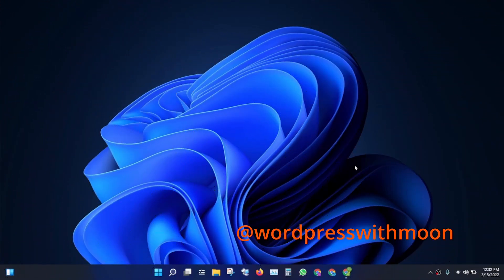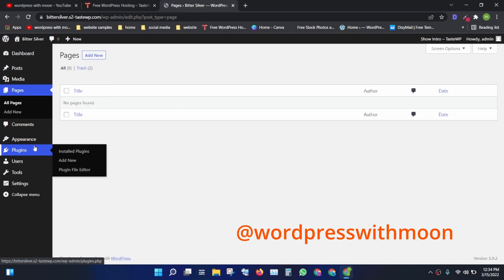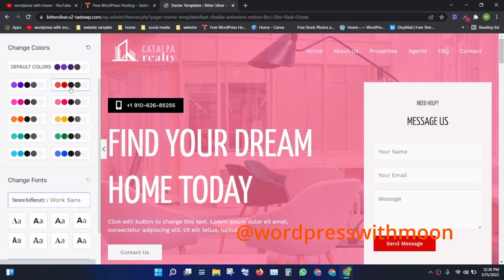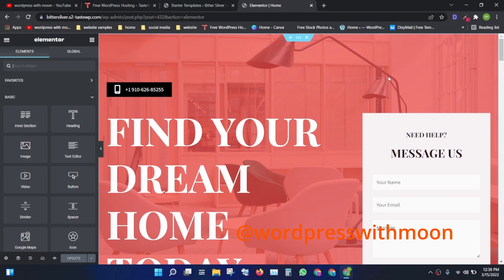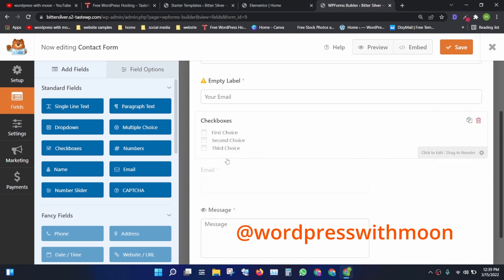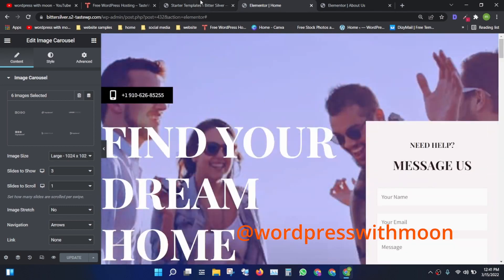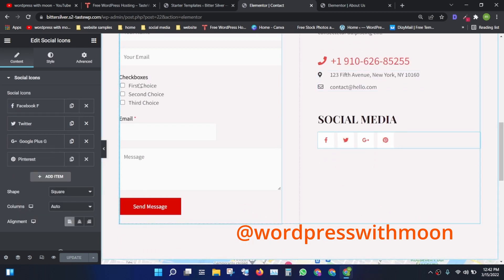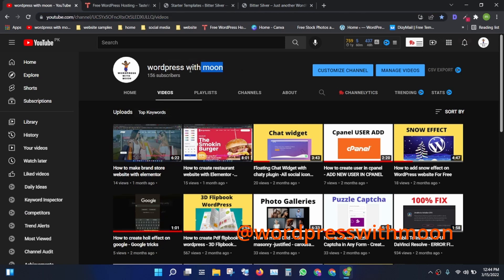How to create real estate website with astra theme and elementor page builder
How to create a real estate website with Astra theme and Elementor page builder